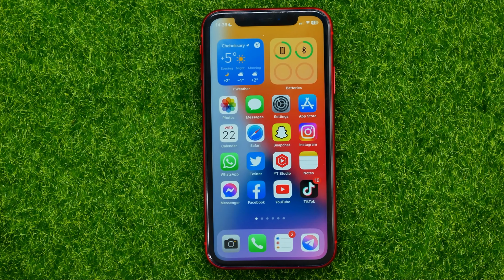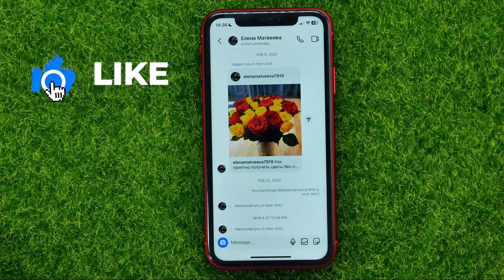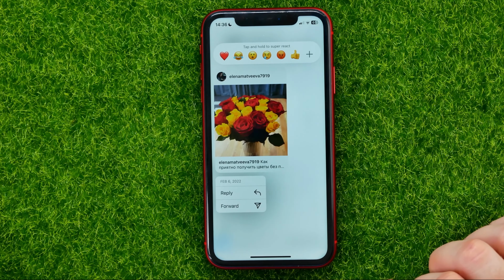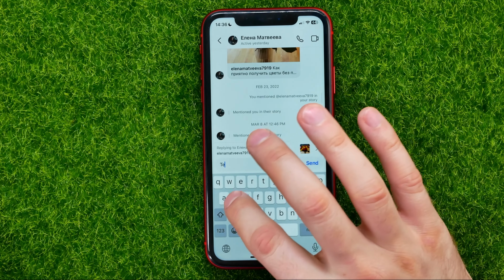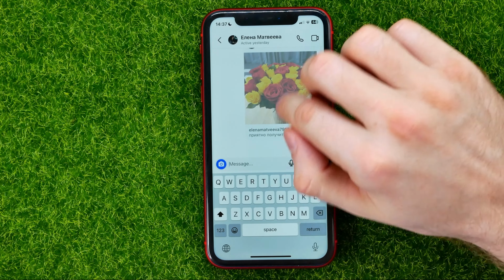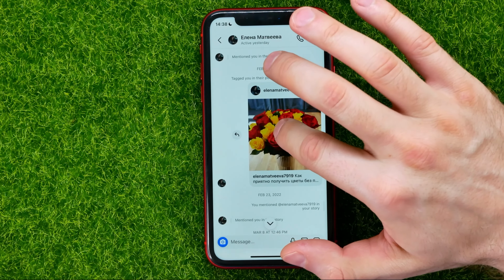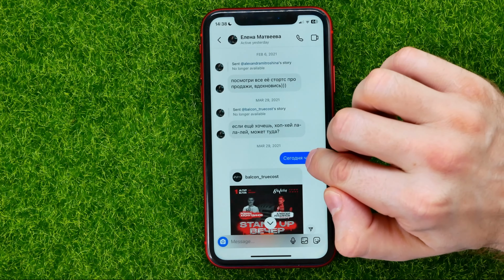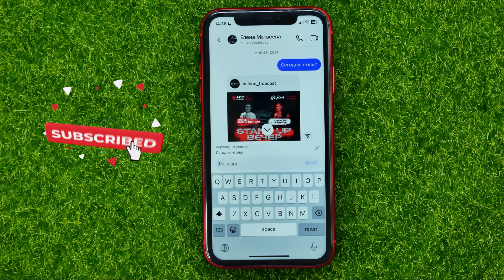How to Reply on Instagram Message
If you are looking for a video about how to reply on instagram message, here it is!
In this video I will show you how to reply on instagram message iphone. Be sure to watch the video to the very end.
You will learn how to reply to a specific message on instagram. That's easy and simple to do from your phone.

00:00 - Intro
00:23 - How to reply on instagram message